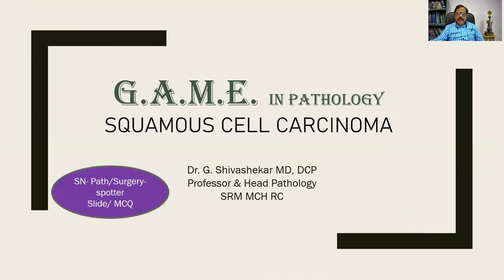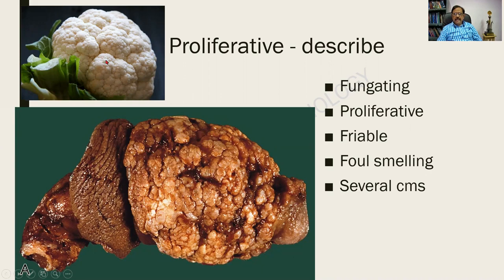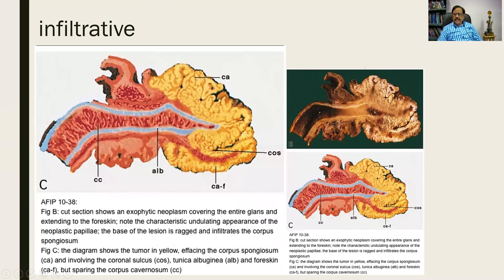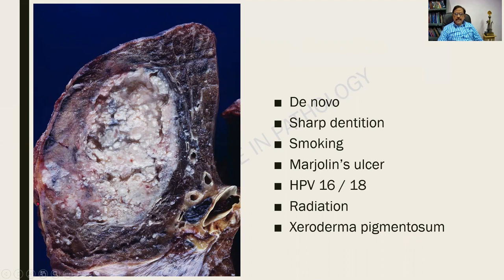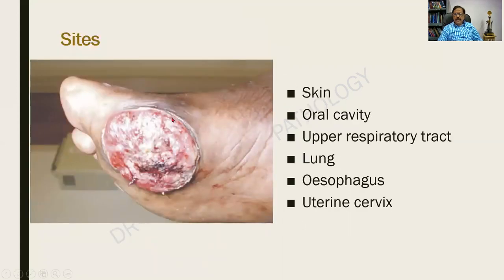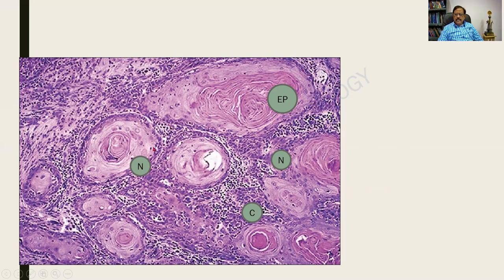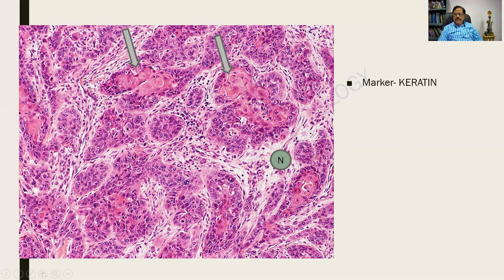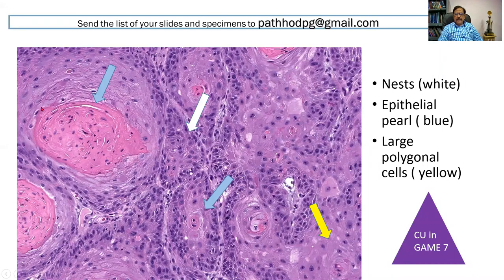MD/ DNB/UGs - Starters for Starters- SQUAMOUS CELL CARCINOMA-RATS/ G A M E - Dr GSS SRM MCH RC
You are Teachers- Undergraduates- mandatory for theory, V V, Practical, specimen description, gross & Microscopy. Must know. Easy to draw. Choose the best picture